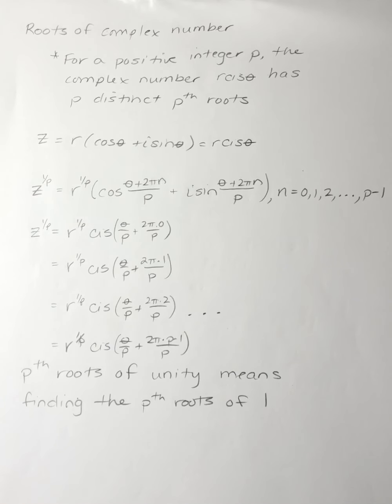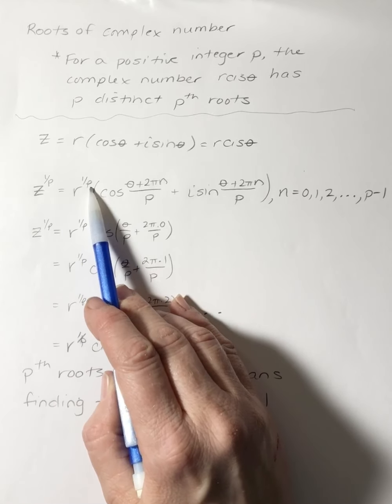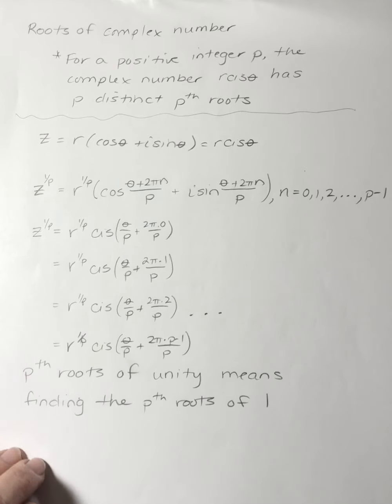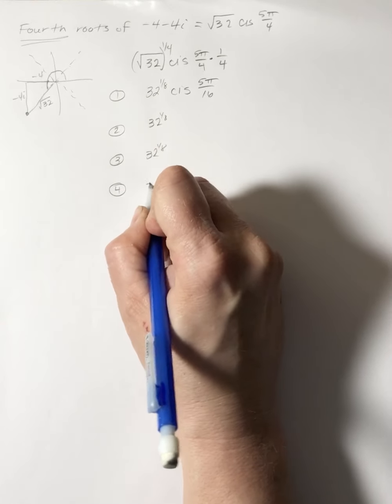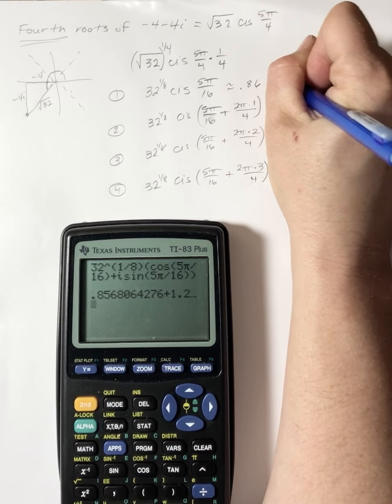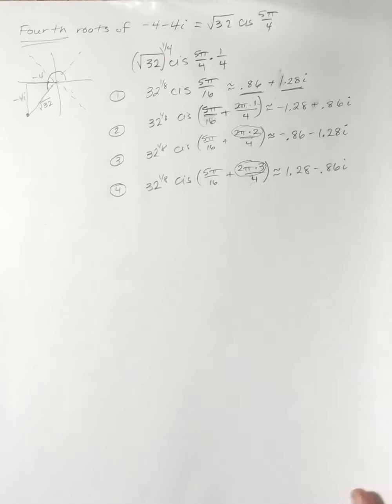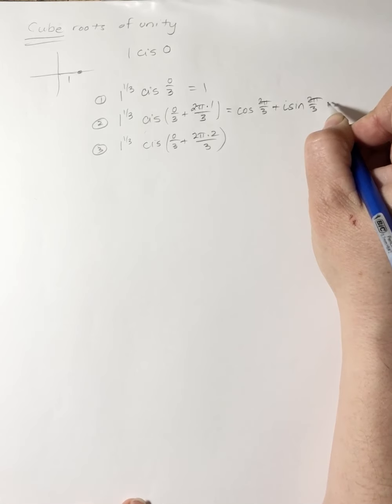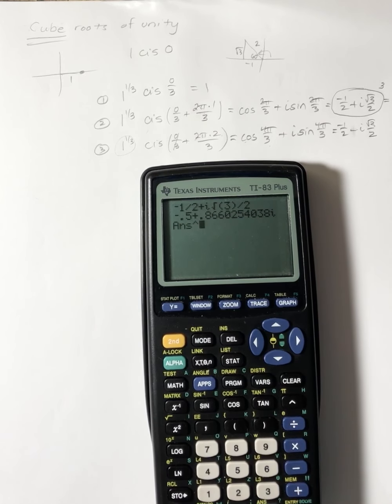9-5 Complex Numbers and DeMoivre’s Theorem Part 7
BHS Analysis 1: 9-5 Complex Numbers and DeMoivre’s Theorem